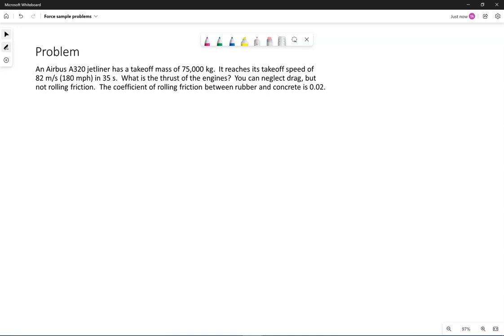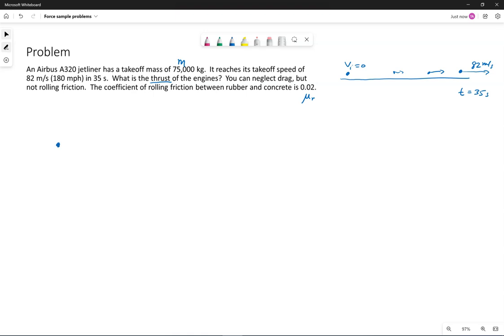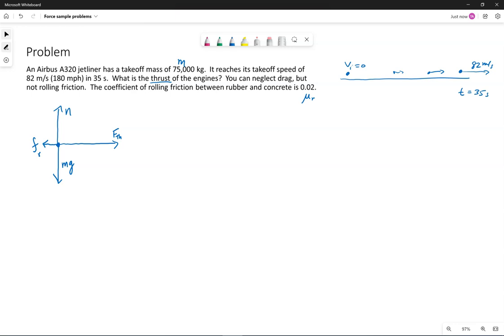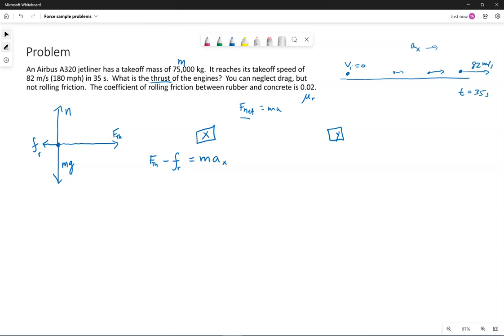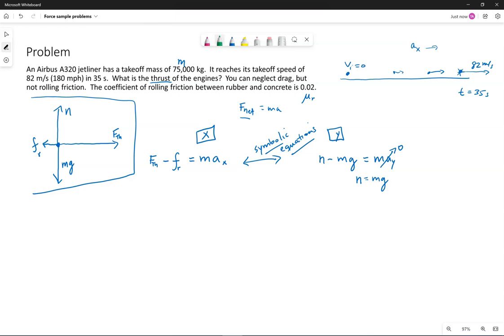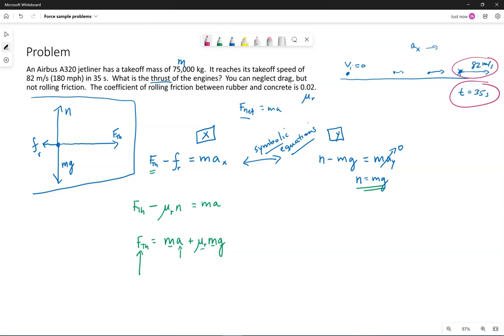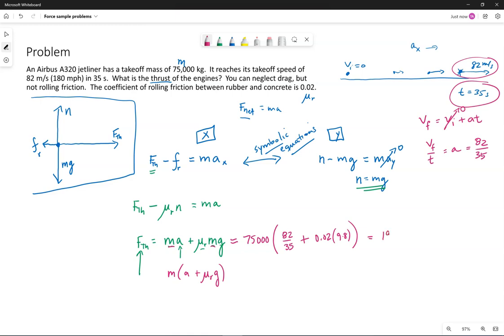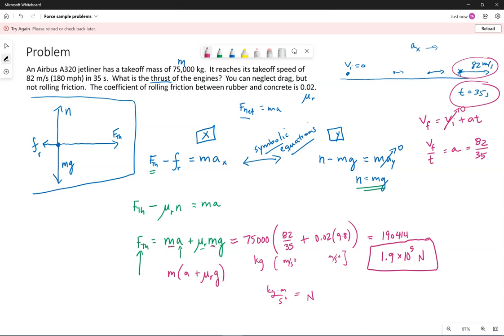Force Example 4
This problem involves an airplane reaching a specific speed in a certain time, while traveling down the runway.  Again, practicing a consistent approach rather than trying to memorize specific solutions is the best way to succeed in solving problems.